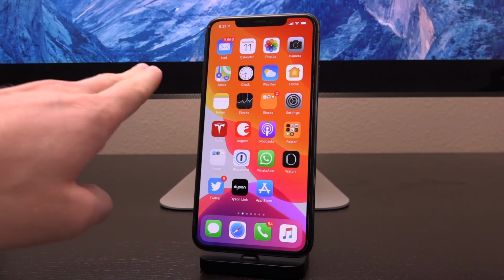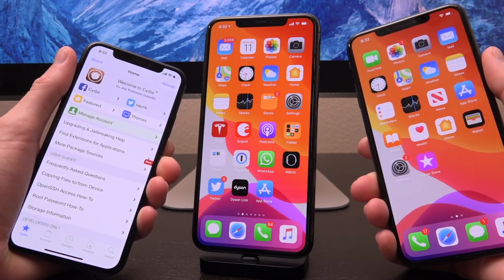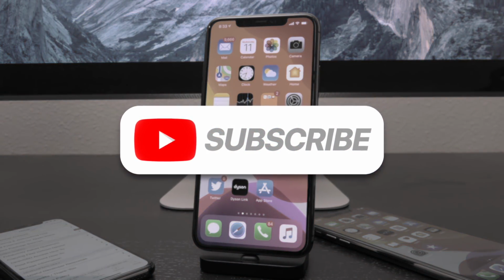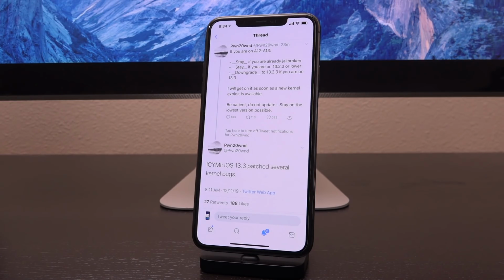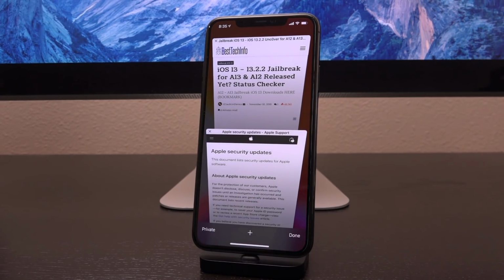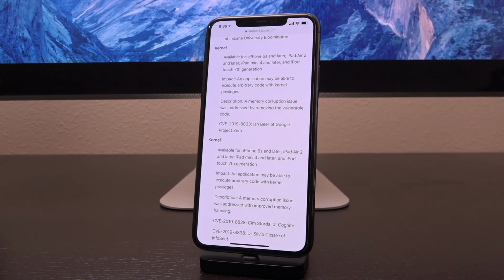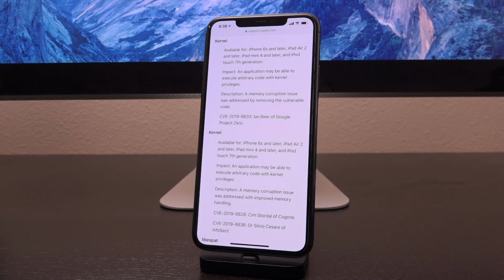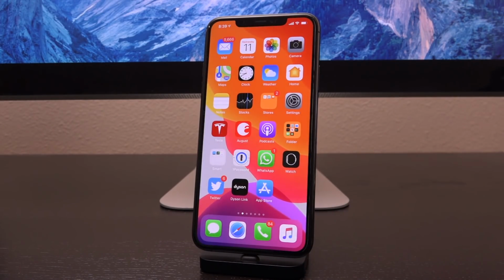iOS 13 Jailbreak iOS 13.3 UPDATE! A13 - A12 Semi Untethered Jailbreak News! (iPhone 11 - XS)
iOS 13.3 Jailbreak iOS 13 UPDATE! A12 - A13 owners avoid iOS 13.3 at ALL COSTS! Downgrade from iOS 13.3 to iOS 13.2.3 while you can to Jailbreak iOS 13. A12 - A13 Status Checker HERE: 📲

iOS 13 Jailbreak iOS 13.3 Update! iOS 13.3 was released YESTERDAY! It brings some good fixes for regular users, but not for jailbreakers. iOS 13.3 closes two new key kernel vulnerabilities. Said iOS 13 kernel vulnerabilities can lead to exploits, which in turn can lead to a new iOS 13 jailbreak (for all devices). The only catch is, you can't update to iOS 13.3 - if you do, these exploits will be closed. To ensure your best chance of jailbreaking your iPhone 11, iPhone 11 Pro, iPhone 11 Pro Max, iPhone XS, iPhone XR, iPhone XS Max, or iPad Pro, avoid updating to iOS 13.3 like the plague.

A11 (iPhone X) and older users should also avoid iOS 13.3. We'll get a semi untethered iOS 13 jailbreak for iOS 13.2.3 and lower as a direct result of today's news.

To reiterate, jailbreakers should stay on iOS 13.2.3 or lower. In fact, if you're on iOS 13.1.3, even better! Let's GO!

---  ---  ---  --- --- --- Checkra1n iOS 13 Jailbreak Content ---  ---  ---  --- --- ---